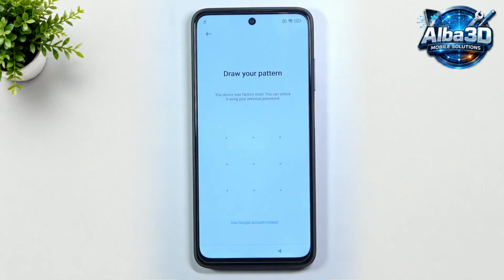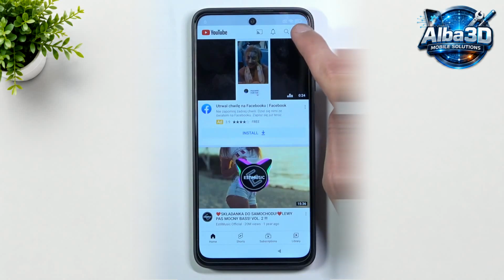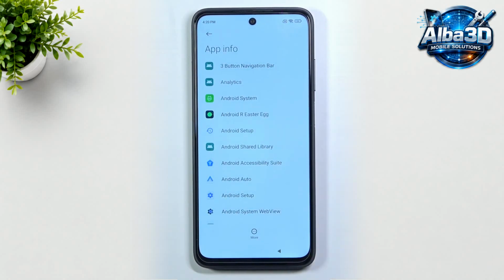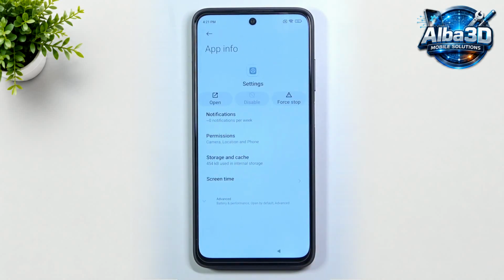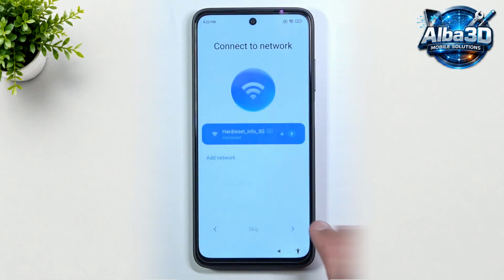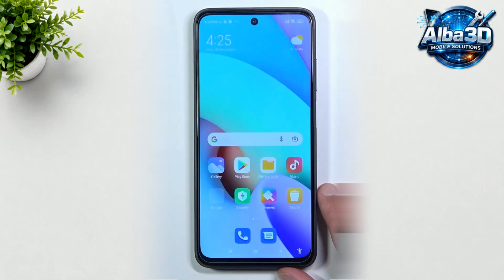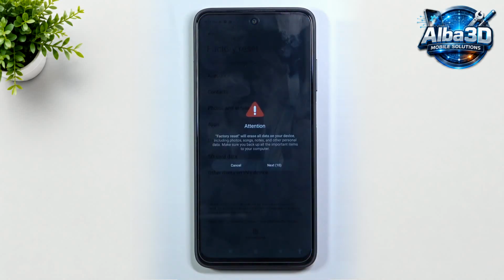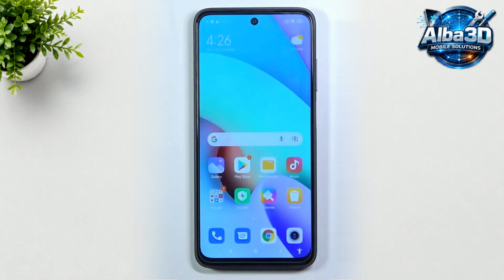How to Bypass Google Verification on XIAOMI Redmi 10 Unlock FRP Skip Google Lock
Did you do a hard reset on your XIAOMI Redmi 10 and get locked out by Factory Reset Protection? This 508-second guide walks you through the full process of bypassing Google verification and unlocking FRP on your device. If you've forgotten your Google account login details, we'll show you exactly how to skip verification and activate your Redmi 10 without any issues.

This tutorial answers all the key questions: How do you bypass Google verification on the XIAOMI Redmi 10? What steps are involved in unlocking FRP and skipping Google lock? How can you remove factory reset protection? We'll also cover Android 11 and MIUI 12.5. Follow along and regain full access to your XIAOMI Redmi 10.

For news and updates:

albastuz3d.net